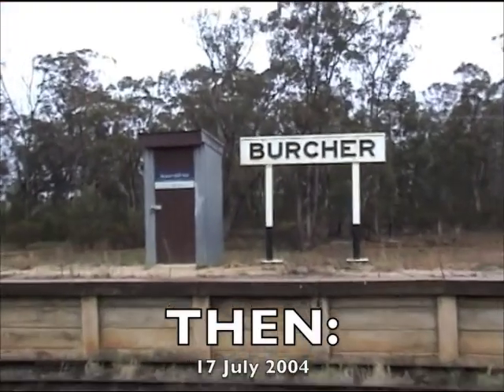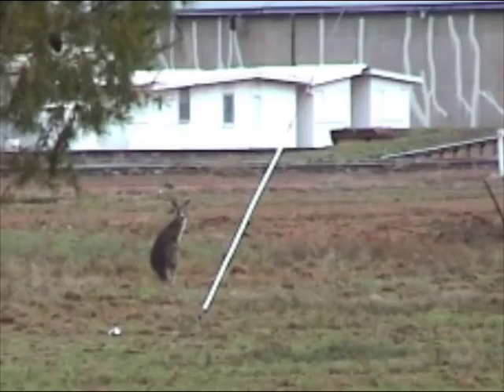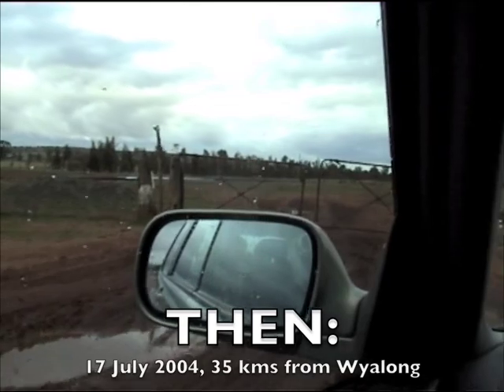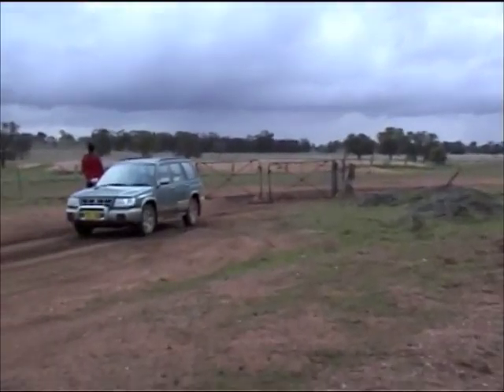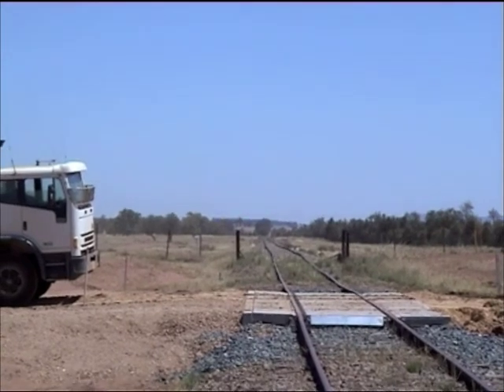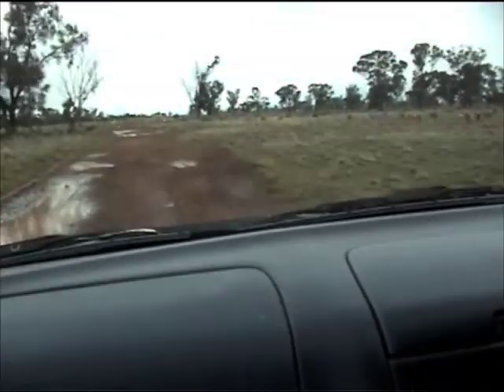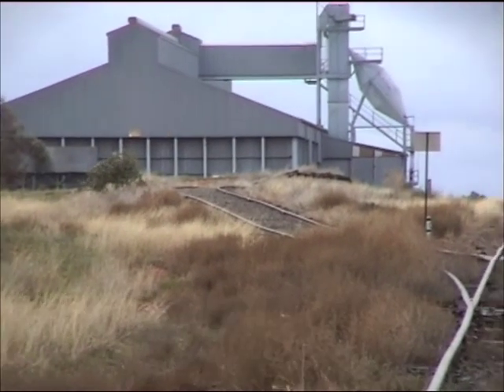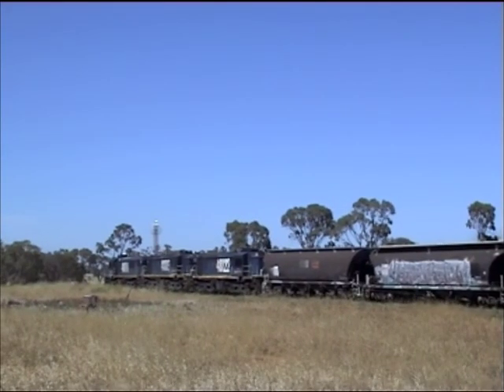Pioneer railway--Burcher & Lake Cowal Then & Now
Burcher/ Lake Cowal Then & Now
It was amazing that the pioneer railway to Burcher, a small village about 55 kilometres north of West Wyalong in mid western NSW survived till 2005. The line was in very poor condition in places, including Burcher yard, where there were many broken and rotten sleepers.

This video shows three time periods: midwinter July 2004 when the line was still open though no trains were running, December 2004 when I filmed a train loading wheat at the Lake Cowal silo and January 2009 when I photographed the derelict line at the West Wyalong junction and the Lake Cowal silo.

This was a D-standard pioneer railway, laid with lightweight short length rails, in places, as at Wamboyne, straight onto the ground with no ballast. This meant only light branch line 48 class locomotives could run on the line, and very slow trains.

Meanwhile the Cowal gold mine was being developed and what had been a farm track beside the railway was being turned into the high-grade tarred road that now leads to the mine entrance. A concrete slab level crossing that had seemed incongruous in the farmers field in July 2004 is now on a major thoroughfare to the mine, over the disused railway.